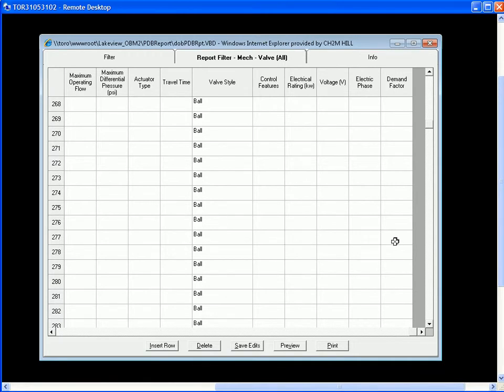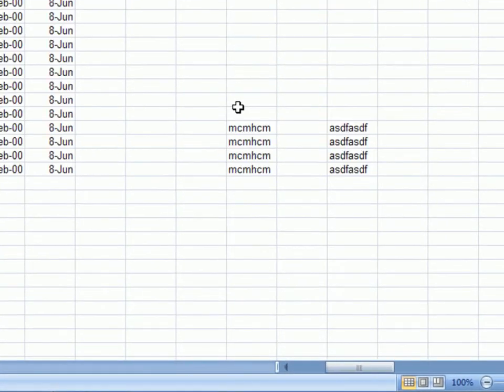03 ApplyingBIM 06 CataloguingYourProjectData